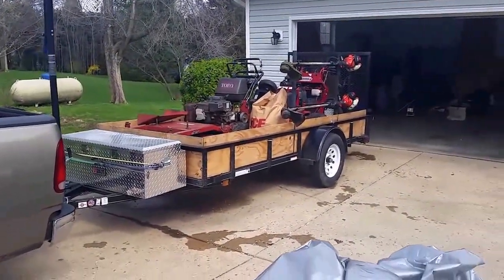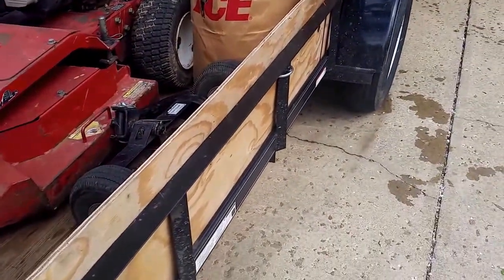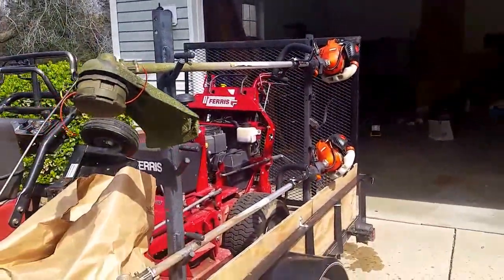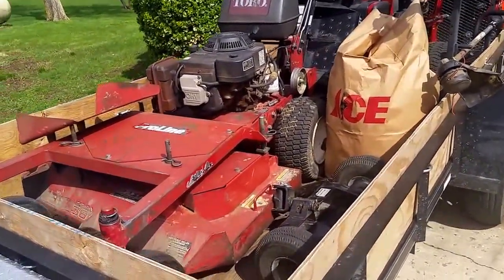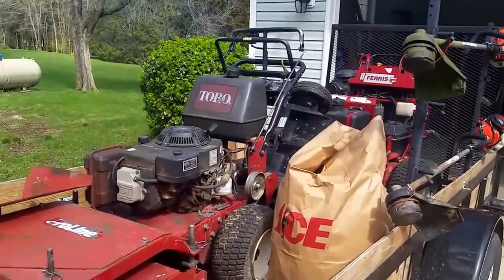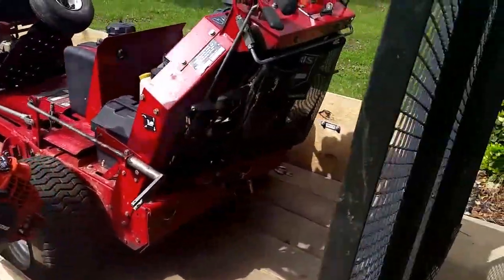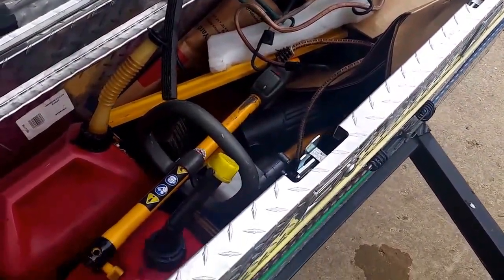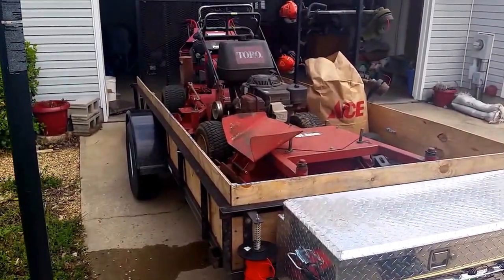Lawn Service Setup - Spring 2015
My truck and trailer setup for the 2015 season. I am proud to see what I started with to what I have now. Let me know any questions you may have in the comments below, or what kind of videos i should start making.

I also am doing some landscaping as well, and use the same trailer if applicable for a job.

The truck is a 2001 Ford F-150 1/2 pickup, 4.6 V8.